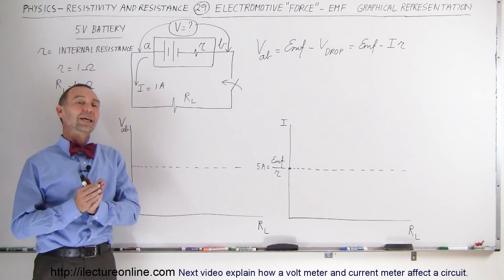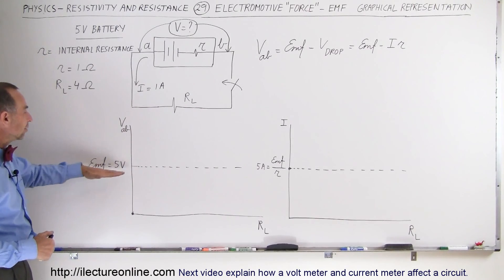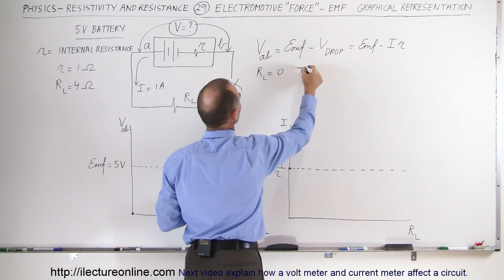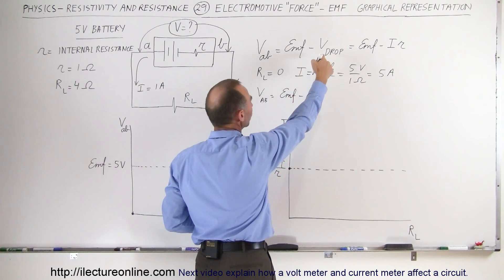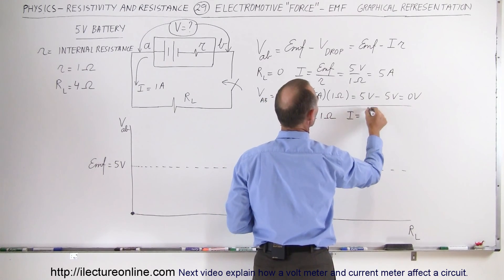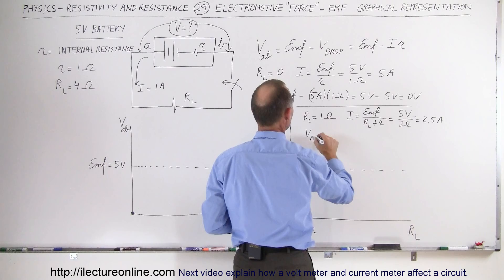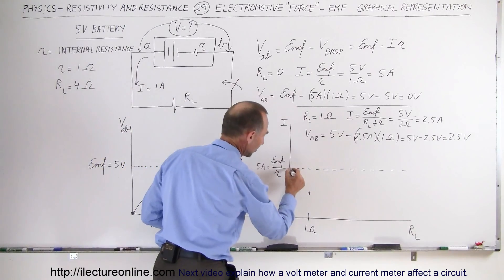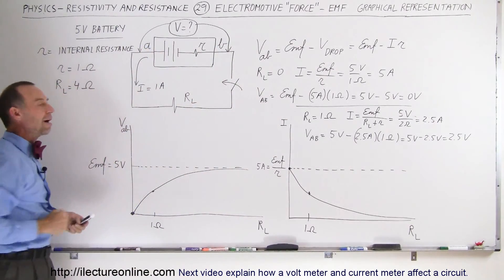Physics 40 Resistivity and Resistance (29 of 33) Exploring Electromotive Force, EMF, Graphically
In this video I will graphically explores the EMF of a circuit under different load resistors.